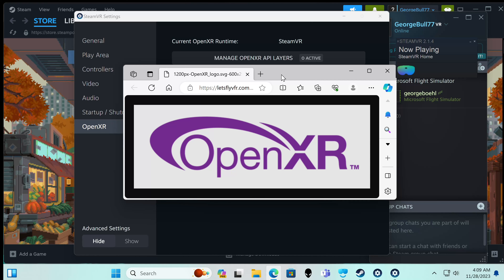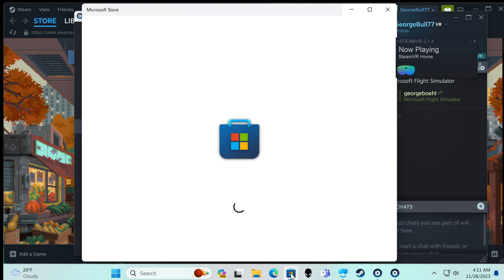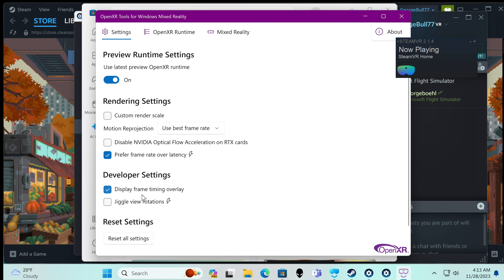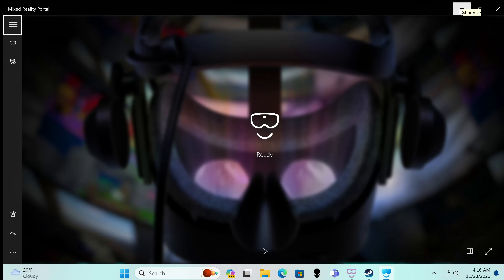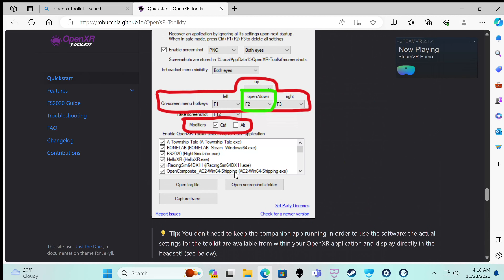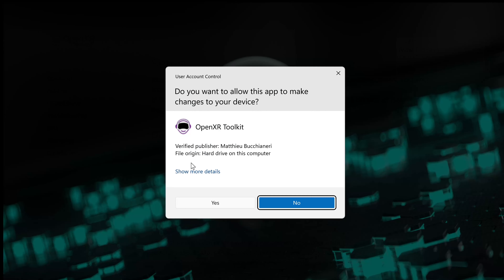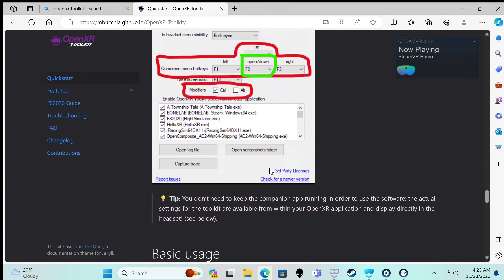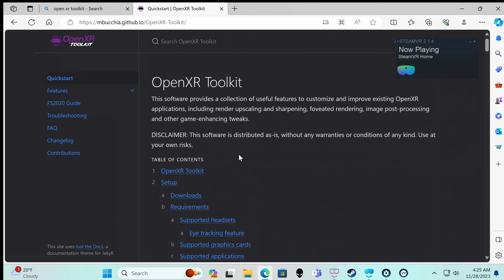OpenXR VR Reprojection Setup Guide with OpenXR Development Tool and OpenXR Toolkit 2024 Tutorial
Here talk about the setup of Open XR and how to get reprojection working for you.